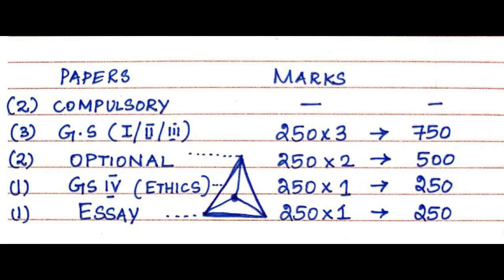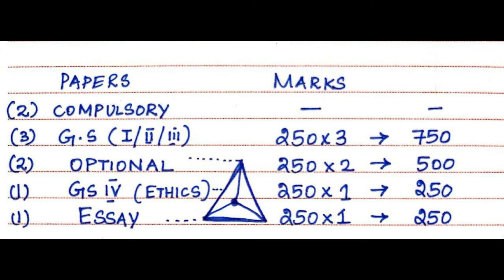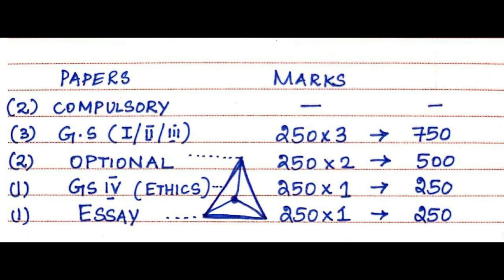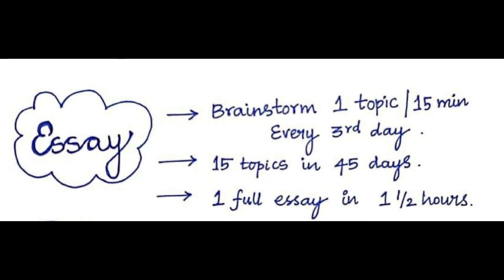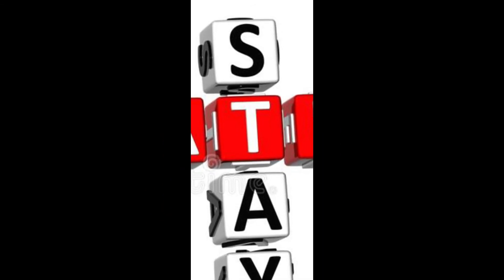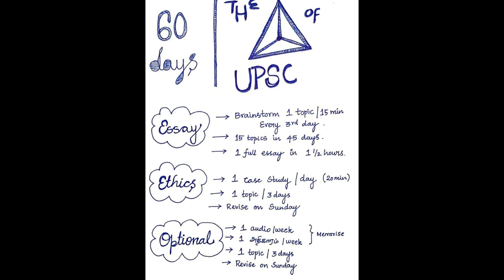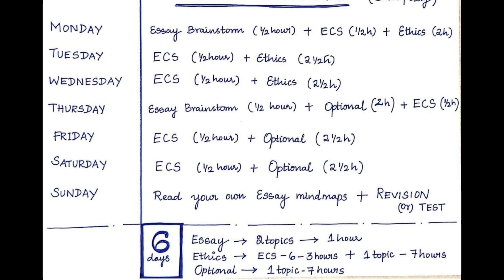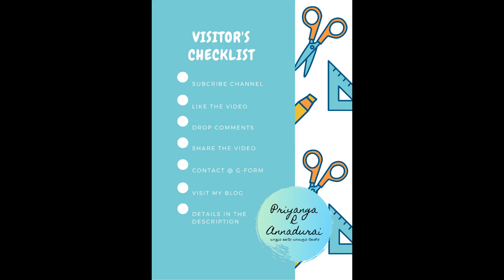Strategy for UPSC Mains - Ethics, Essay and Optional - 60 days timetable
As Prelims is just a qualifying stage, the real test for a UPSC Civil service aspirant lies at the Mains stage. It could be your Day-maker or a Day-breaker. Out of the 2025 marks in a Civil services exam, 1750 marks are allotted to the Mains and the Personality test is conducted only for 275 marks. In this video, I had explained the easy way of acing mains in 60 days by concentrating on 3 limbs of the EOE Triangle - i.e., Ethics-Optional-Mains.

►► Introduction - (00:00)
►► Ingredients of UPSC Mains - (00:29)
►► Ethics-Optional-Essay Triangle - (02:28)
►► The UPSC Mains strategy - (03:42)
►► The UPSC Mains Timetable - (06:25)

View my Booklist @
Practice answer writing with UPSC Booklets @